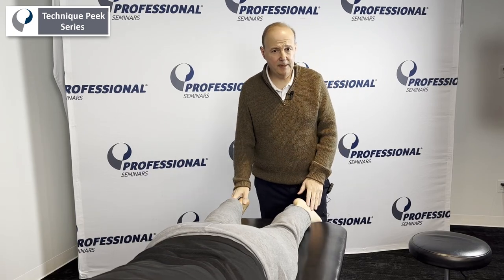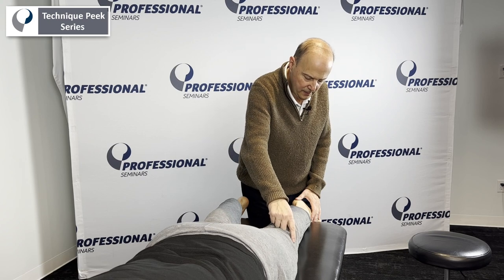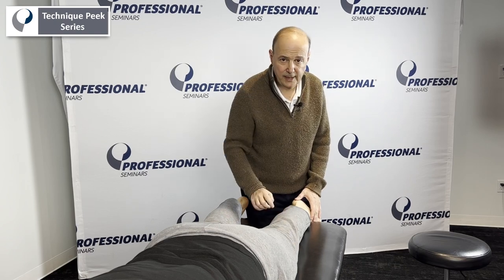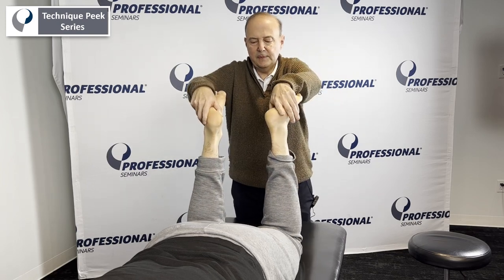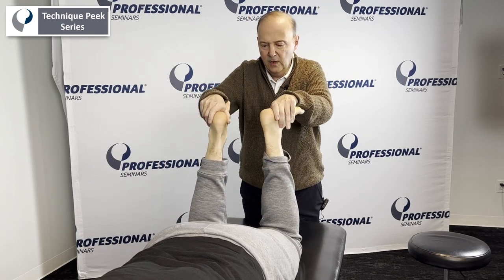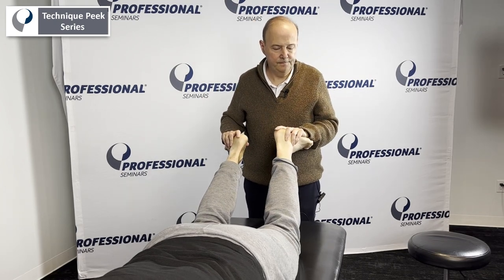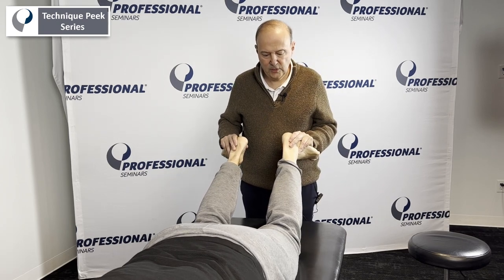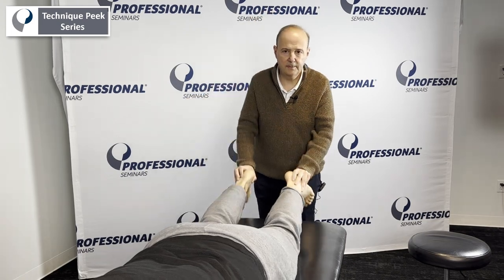How To Do a Dial Test for Posterolateral Knee Instability | Technique Peek Series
In this Technique Peek Series video we feature Robert Shapiro, DPT, COMT, demonstrating how to perform the dial test for posterolateral knee instability.  This exam can also be used to assess the integrity of the Posterior Cruciate Ligament (PCL).